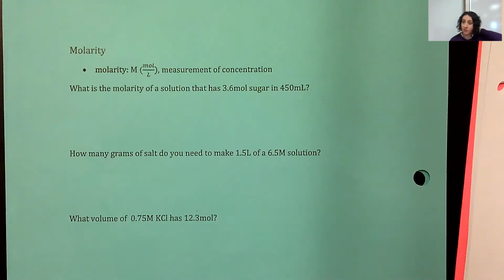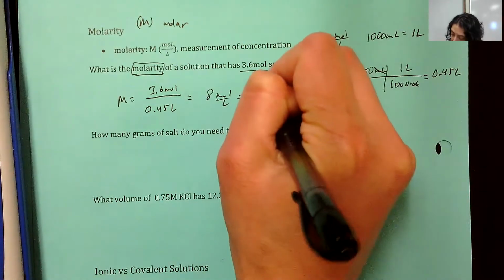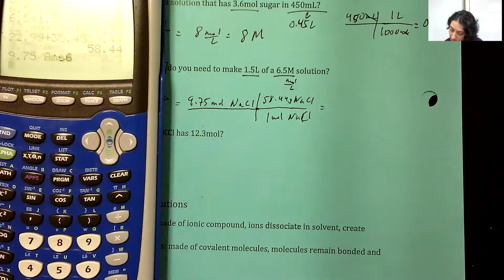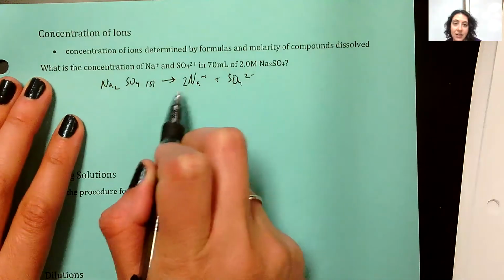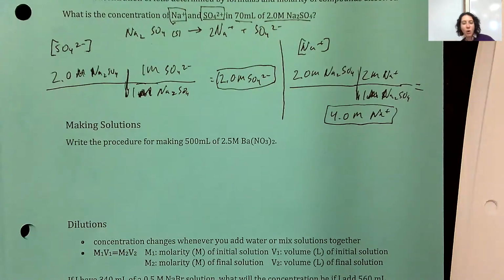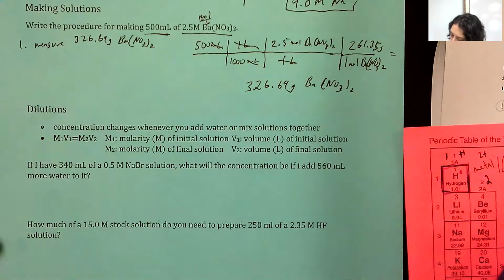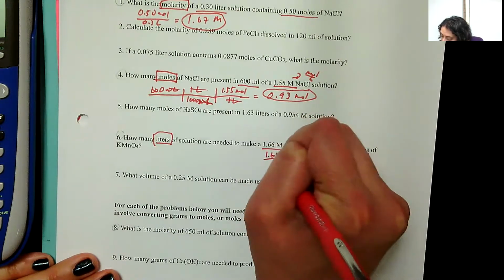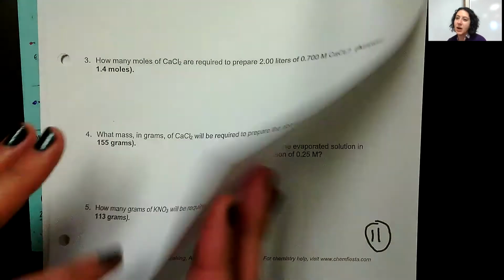9.4 Molarity and Making Solutions notes